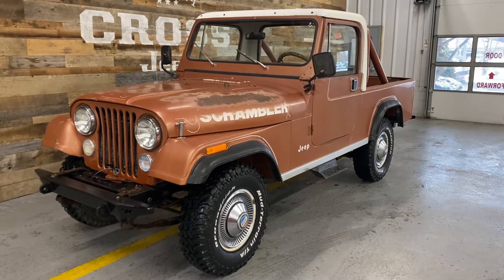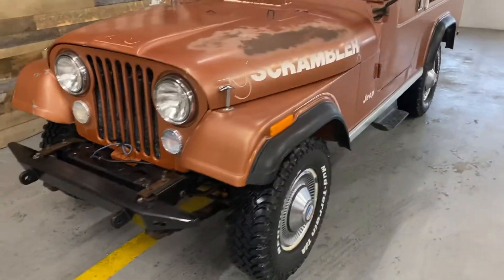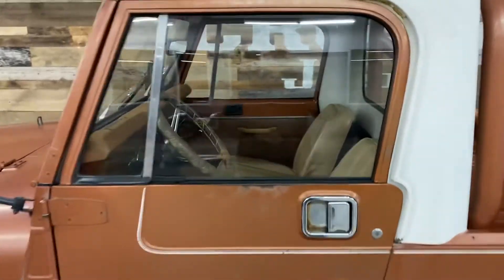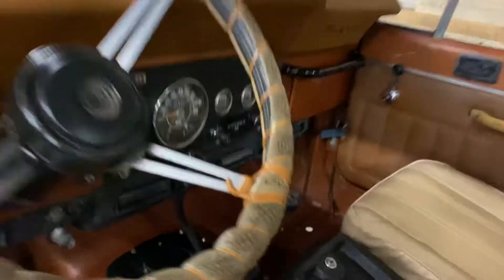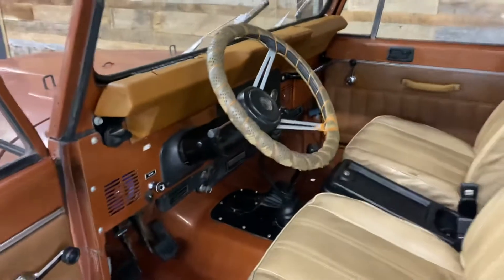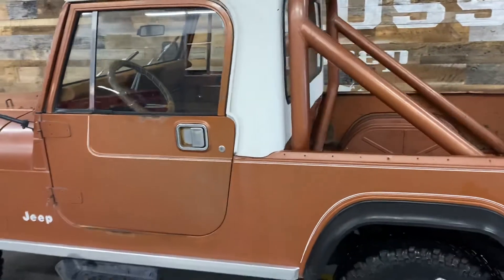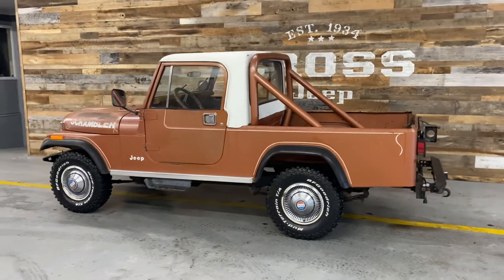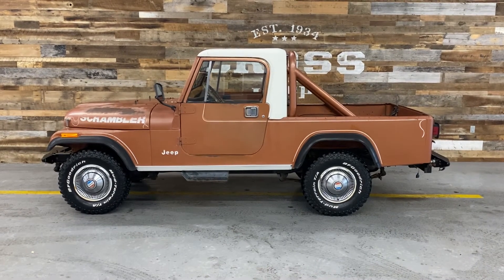1981 Jeep scrambler Wrap Up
Hey guys doing a wrap-up video on the scrambler. So it didn't need a ton. Under the hood, it's got the original inline six-cylinder just needed a tune-up. We put new belts on as well and did nothing with the body because it is real solid. Brakes were in great shape, four wheel drive works great so we didn't have to adjust any of that. On the interior is where we spent most of our time. The radio was in op even though the speakers worked so we did a throwback head unit.  The ac was in op it does have factory air which is super unusual so went ahead and converted that and got that working. The heat wasn't working either and that was a cable issue we just resolved that was pretty easy. The fuel gauge also wasn't working so we went ahead and figured out that it was just a sensor too pretty easy fix. All in all, a really easy little restoration. The last thing we did was replace the rear glass it was shattered but that was it! Pretty easy as far as sight unseen. This scrambler in particular was sold before it even hit the lot from someone who drove by and thought it looked cool we do have a few more coming in so stay tuned for the latest stuff that's gonna hit the lot here in the next week! Or DM us to get on a wait list.  Talk to you guys soon!